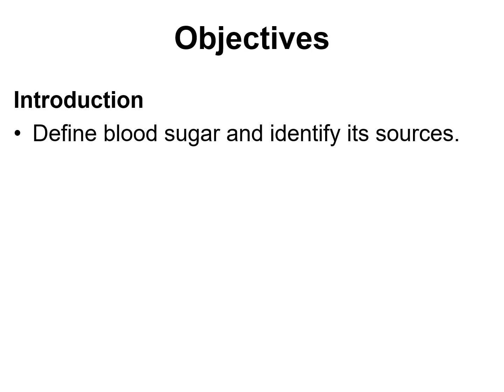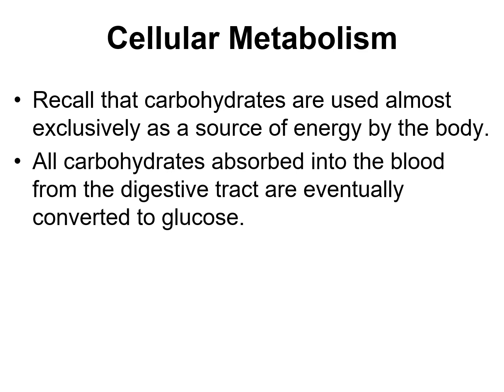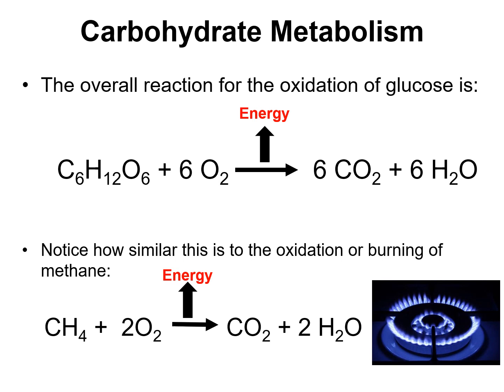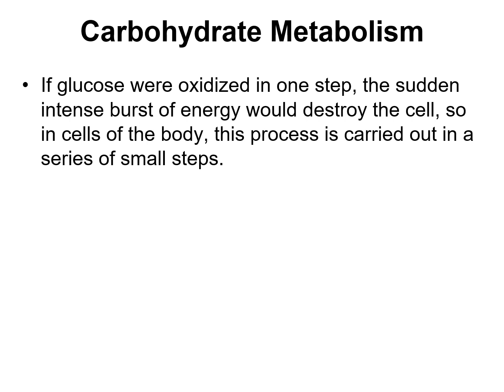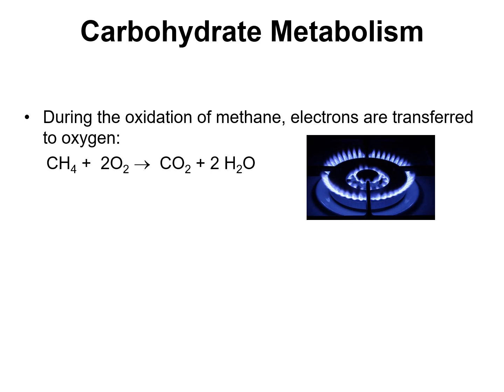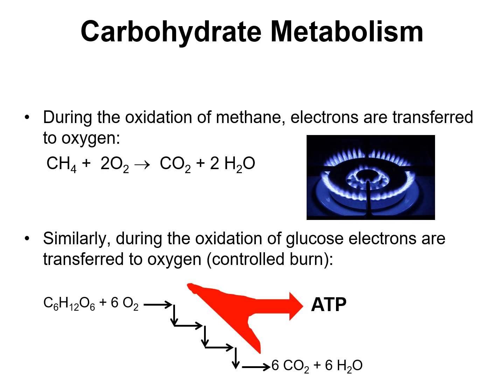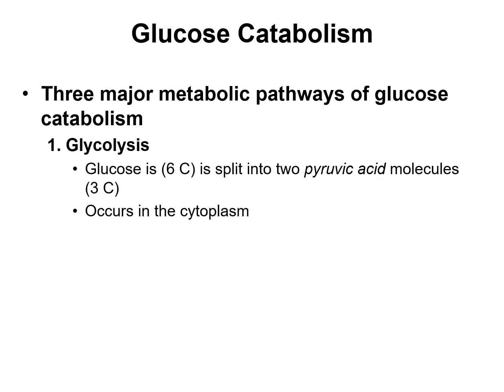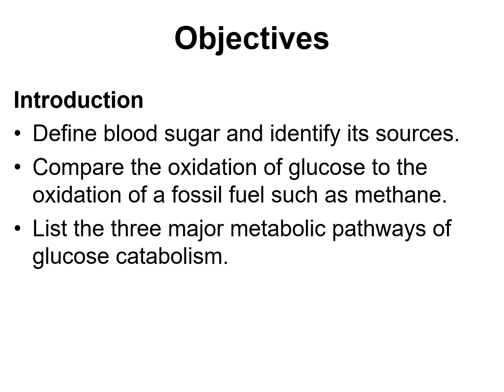Intro to Cellular Metabolism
This video introduces the viewer to Cellular Metabolism.